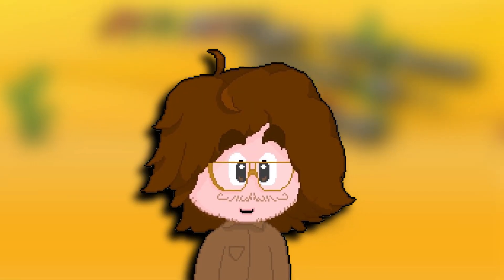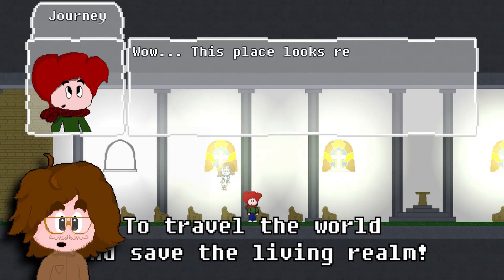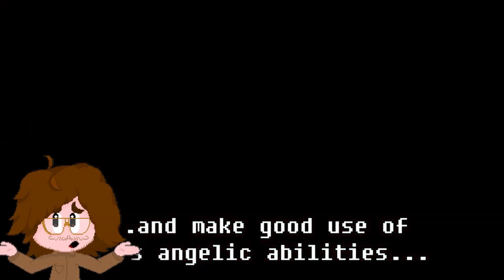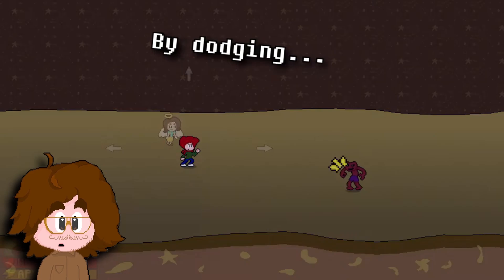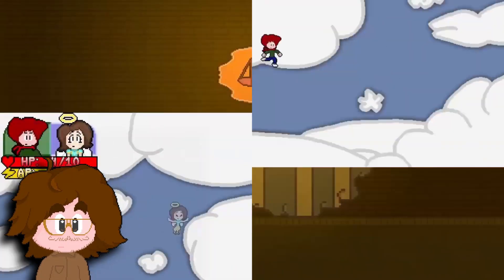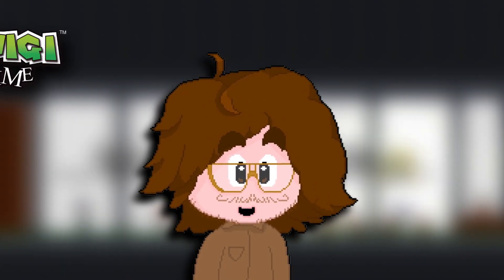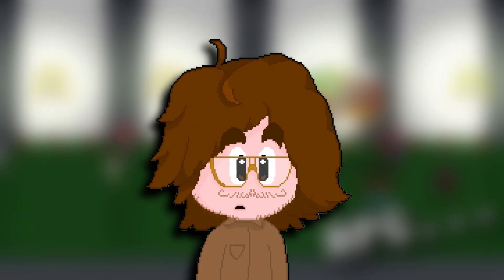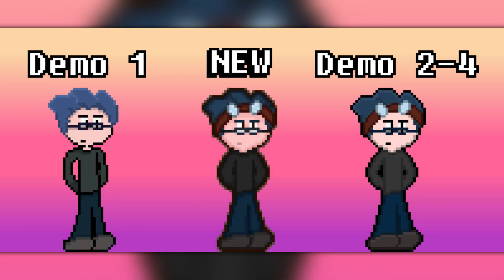What's next for Angels & Demons?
The final piece of the puzzle...